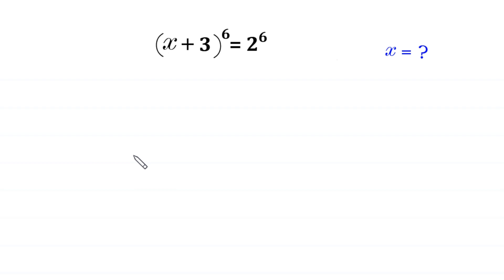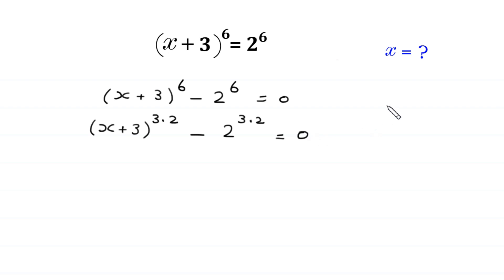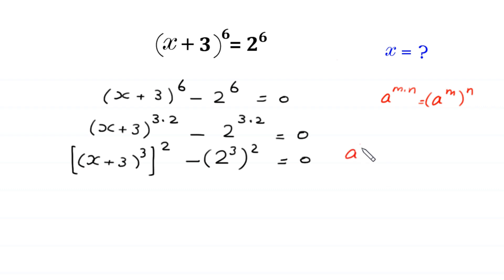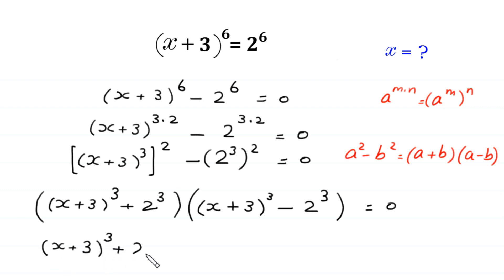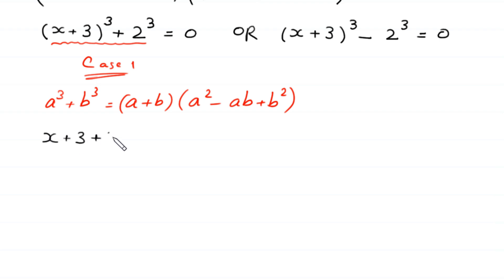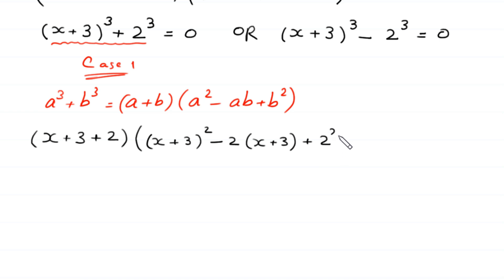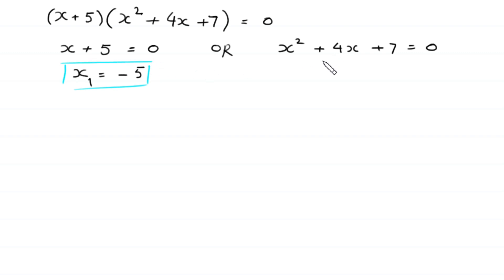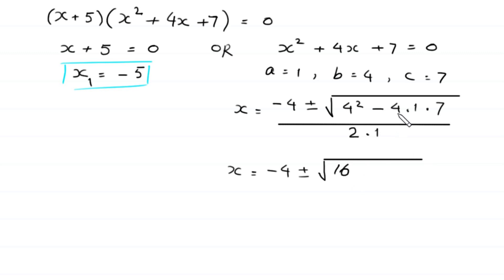A Nice Algebra Problem | Math Olympiad | How to solve for x?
math olympiad
olympiad math
math
maths
algebra
algebra problem
equation
exponential equation
a nice exponential equation
radical equation
a nice radical equation
math tricks
imo
Find the value of x?
How to solve (x+3)^6=2^6

In this video, we'll show you How to Solve Math Olympiad Question A Nice Algebra Problem (x+3)^6=2^6 in a clear , fast and easy way. Whether you are a student learning basics or a professtional looking to improve your skills, this video is for you. By the end of this video, you'll have a solid understanding of how to solve math olympiad exponential equations and be able to apply these skills to a variety of problems.